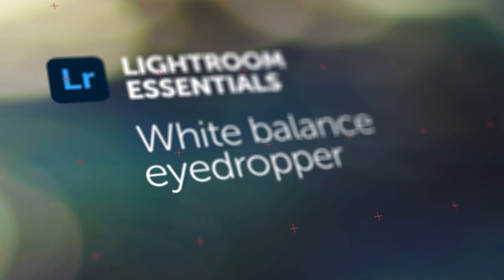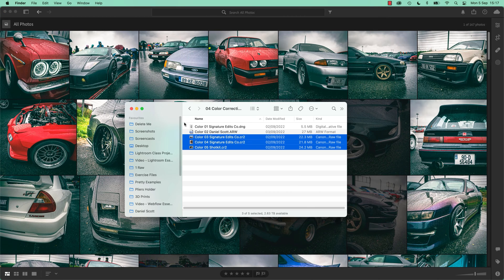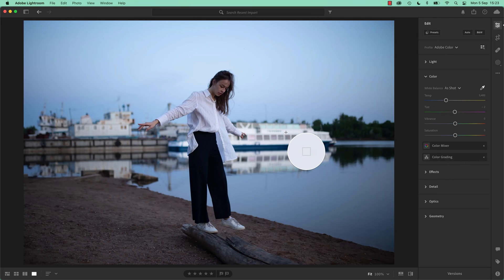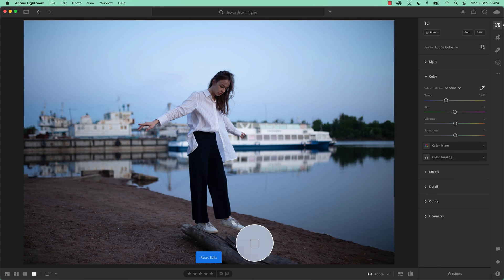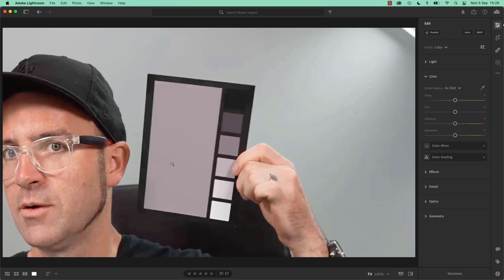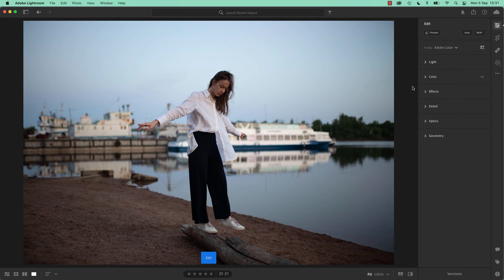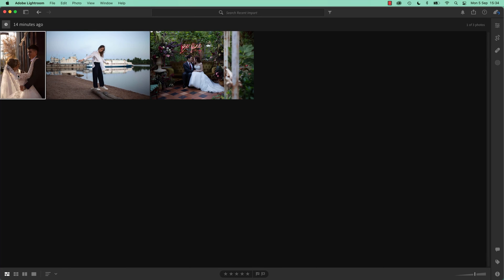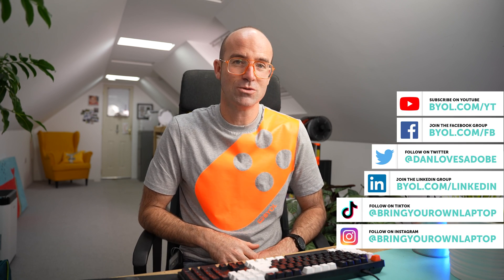How to use the White Balance Eyedropper in Adobe Lightroom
You will learn 'best practice' for:
- White balance
- Temperature and color correction
- Masking
- We will cover all types of photography:
- Portrait
- Wedding
- Landscape
- Wildlife
- Automotive
- Event
- Architectural
- Drone
- Travel
- Product
- Food